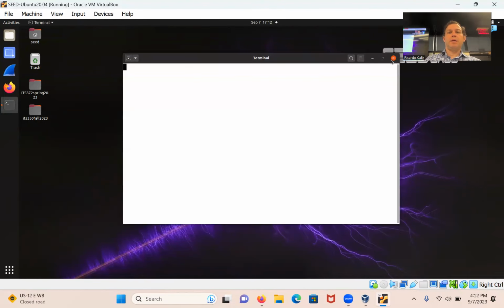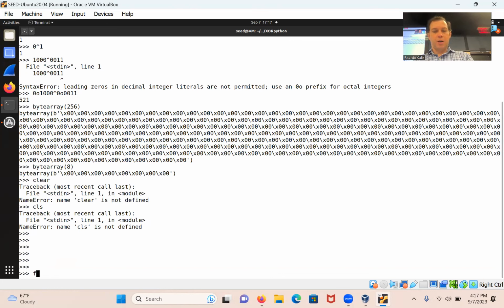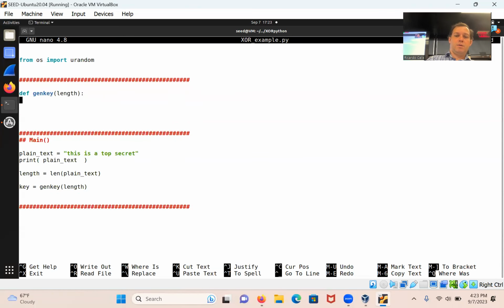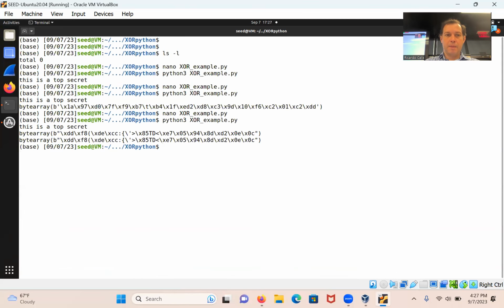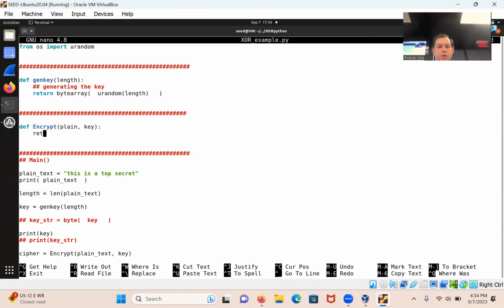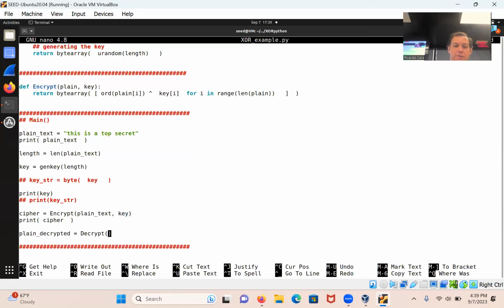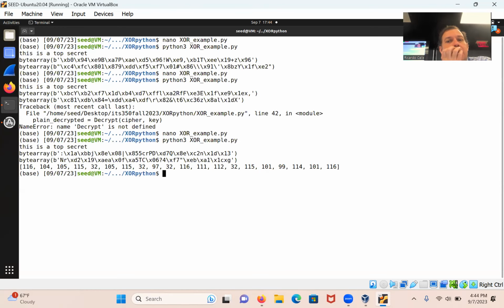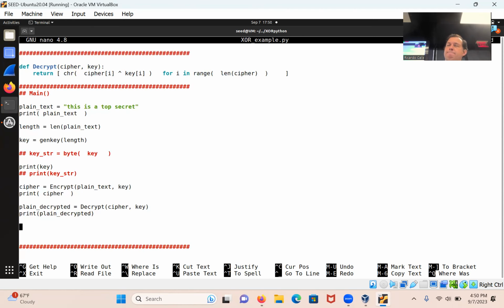Python XOR operation for Cryptography